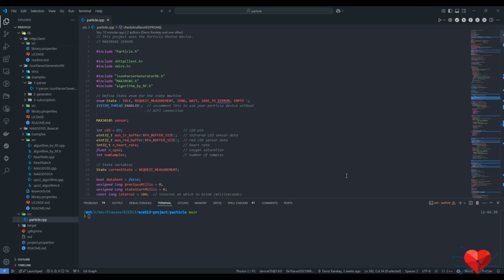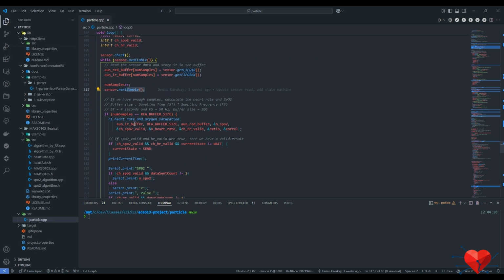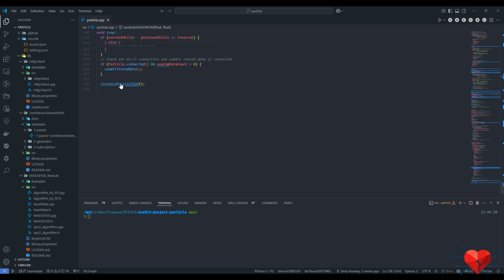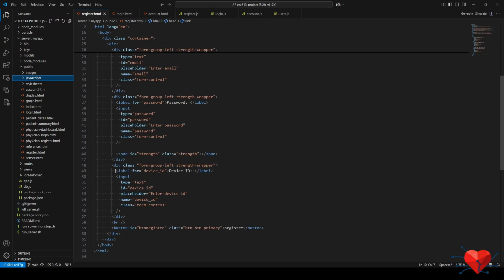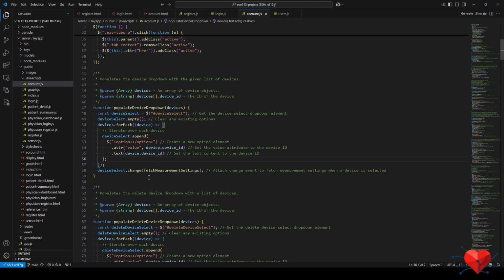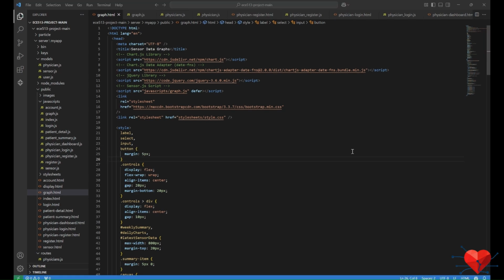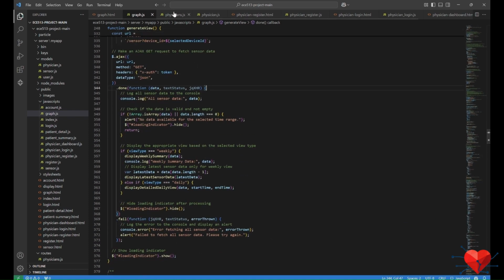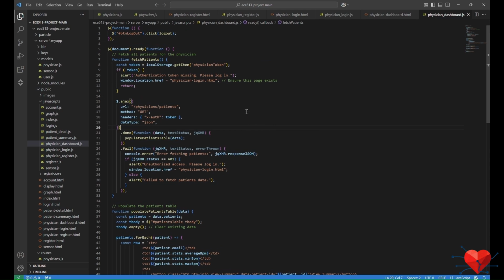ECE513 Project Final Demo | Heart Rate Monitoring System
Deniz Karakay
Hasan Umut Suluhan